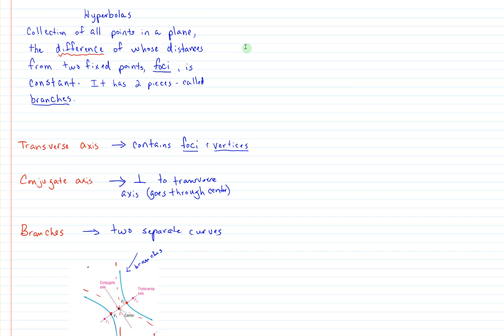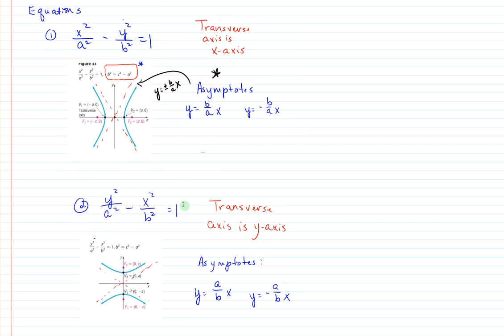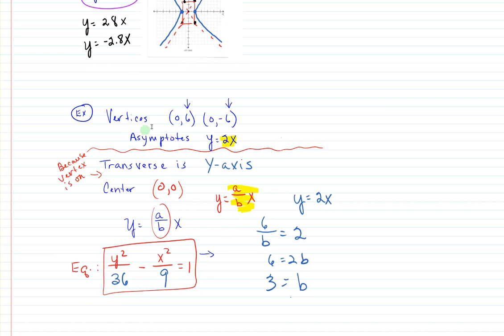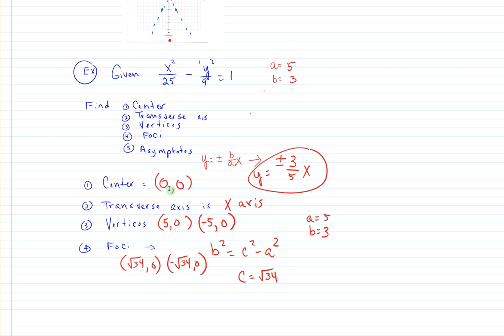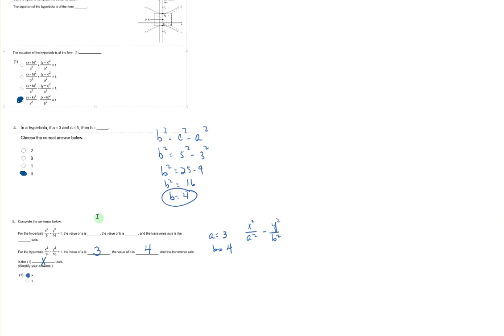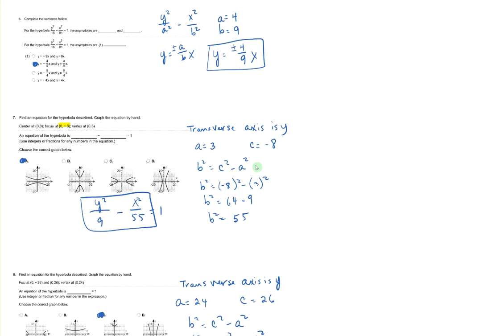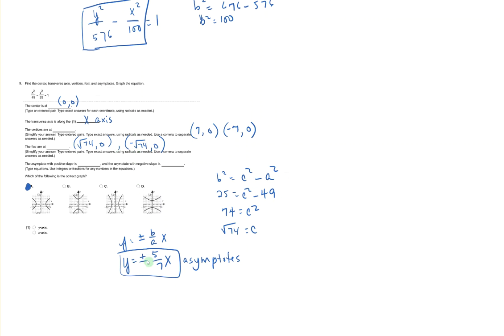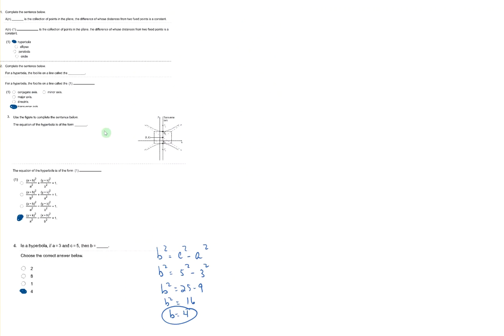Section 10.4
Hyperbola